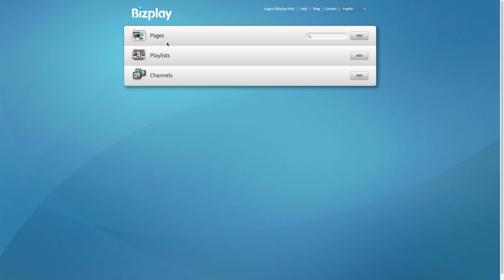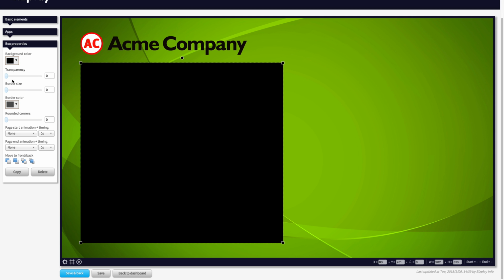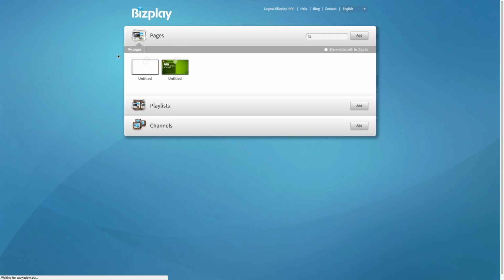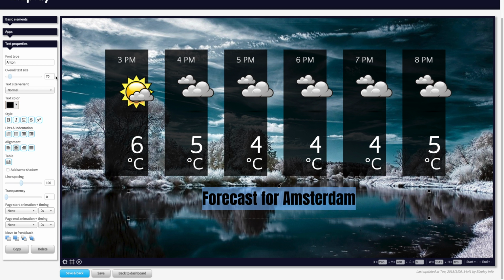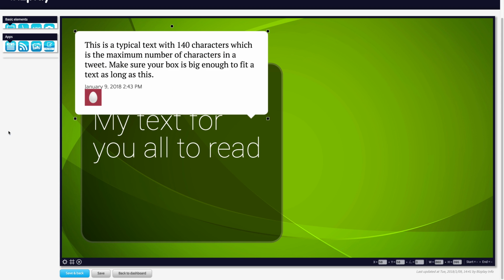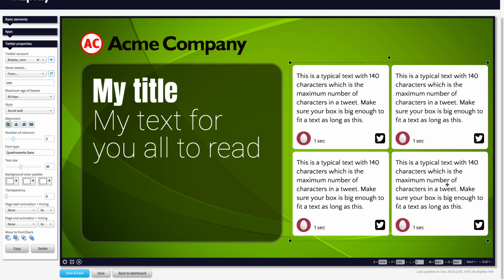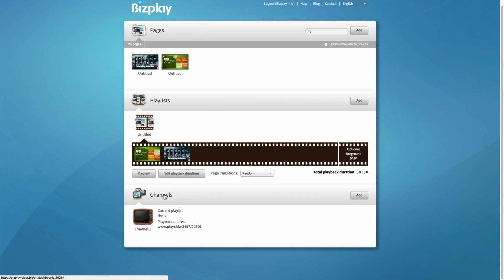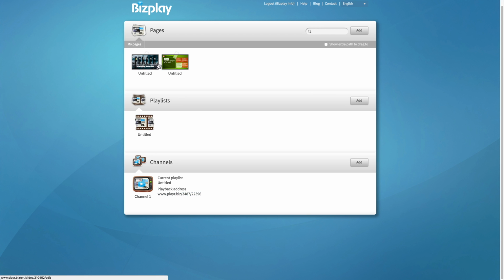Short introduction to Bizplay digital signage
Short introduction to Bizplay: the world's easiest to use digital signage content management system.